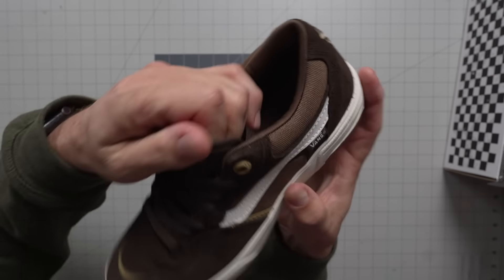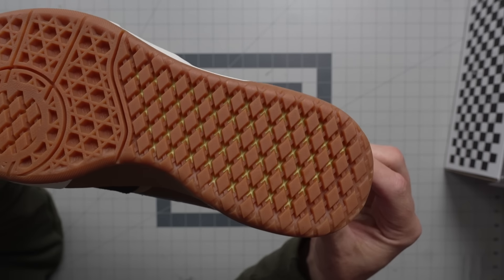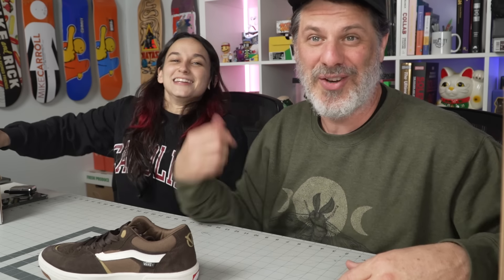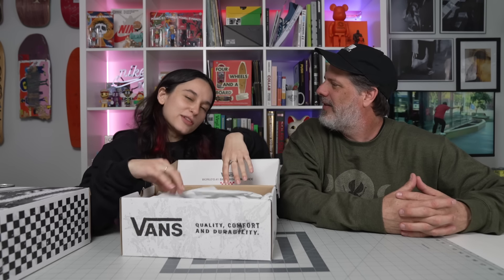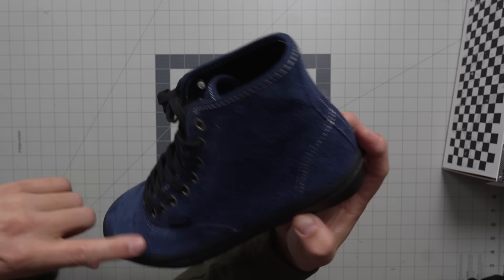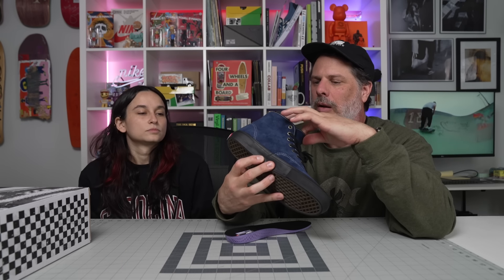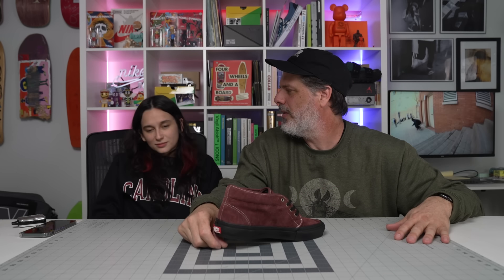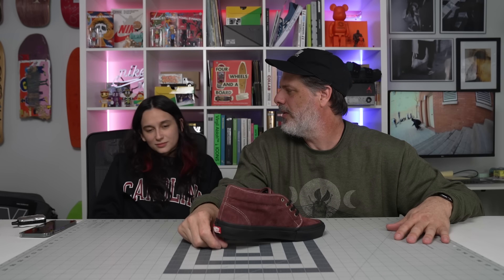VansFootwear | A Deep and Introspective Analysis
Listen y'all, I know about this video. it's wild. not that informative... but. I was out of time and this is what we landed on.